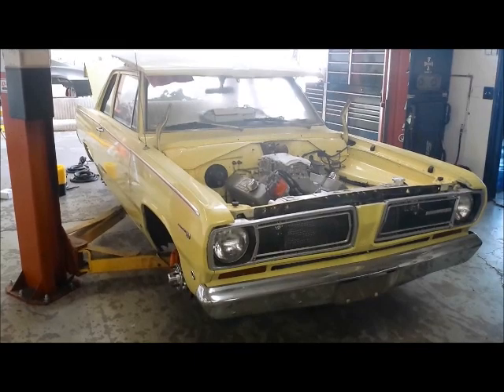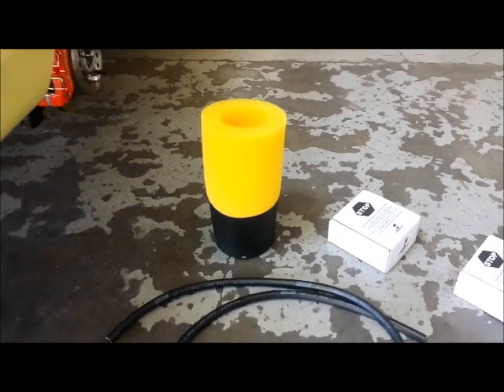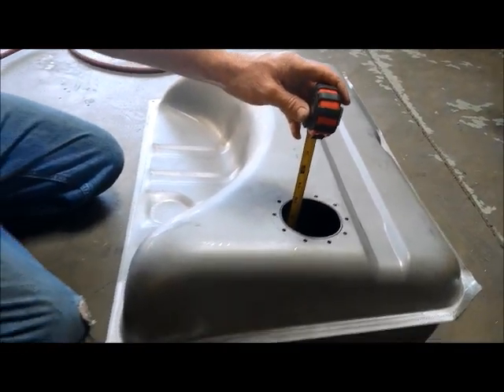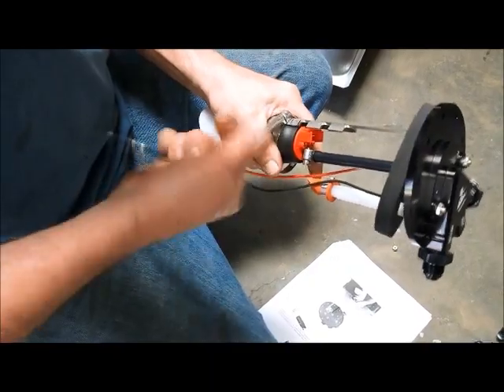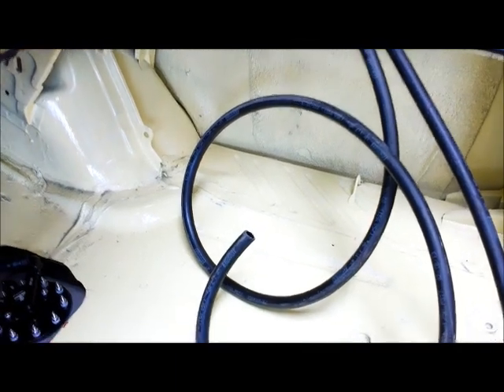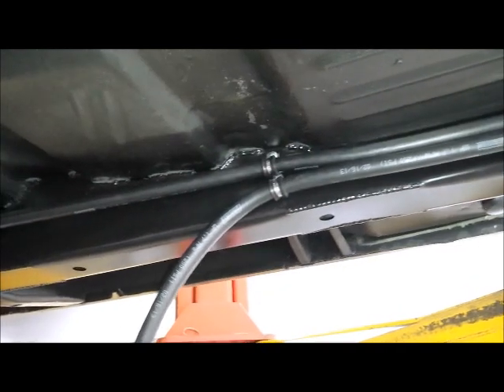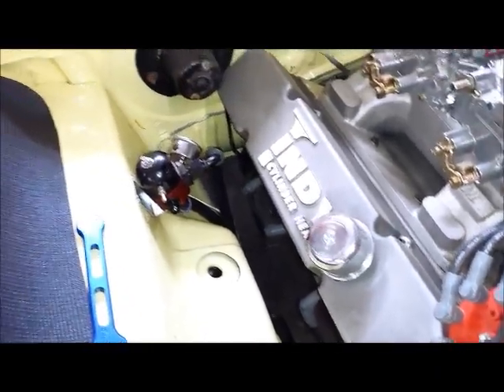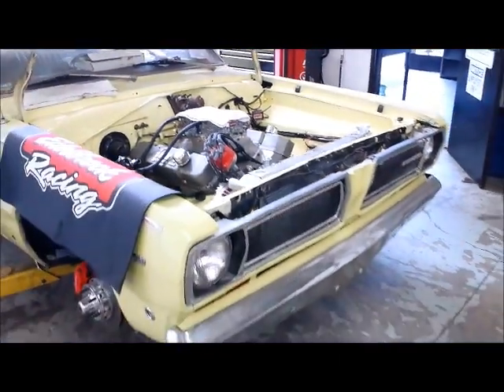How To Install A High Performance Fuel System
Aeromotive's breakthrough Phantom fuel system makes plumbing a high-performance fuel system easy. We install one on Project Valiant using Twist-Lok -AN plumbing components from Russell Performance.